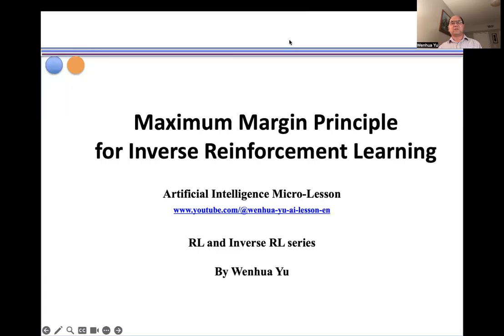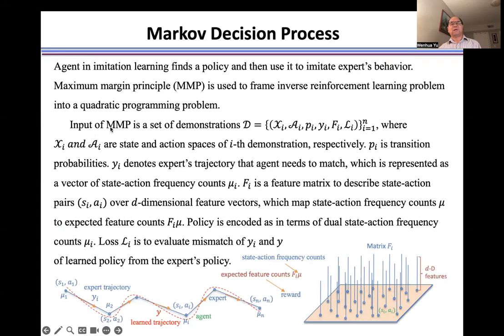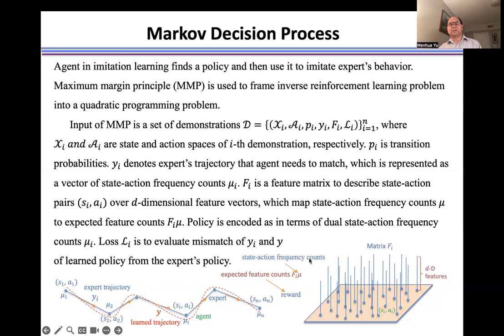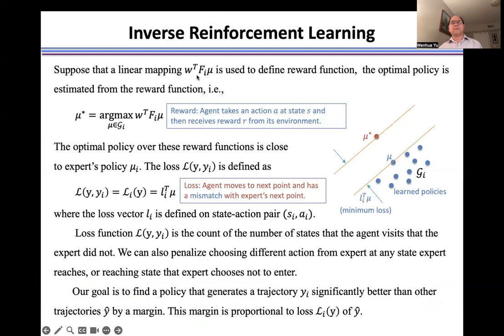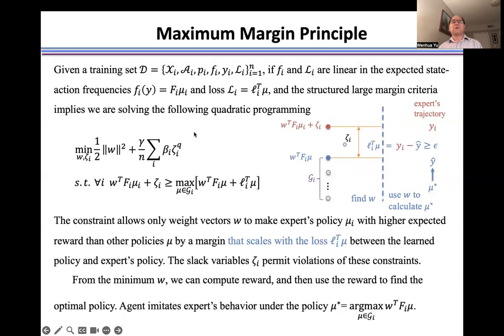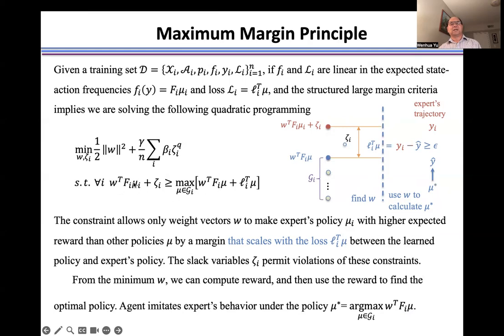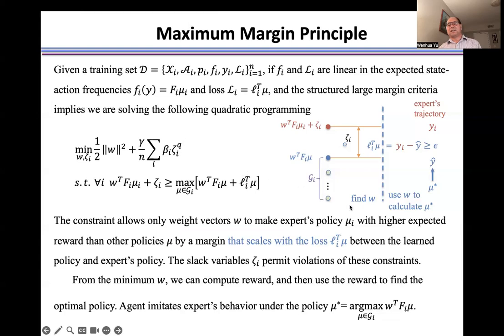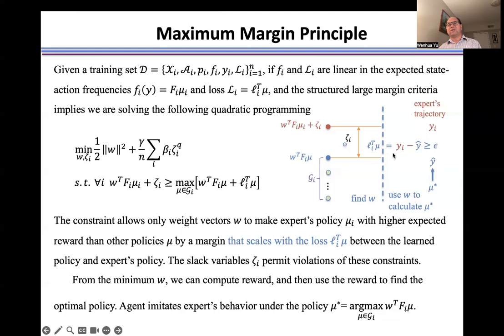Maximum Margin Principle for Inverse Reinforcement Learning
Reinforcement learning, inverse reinforcement learning, Maximum margin principle, imitation learning